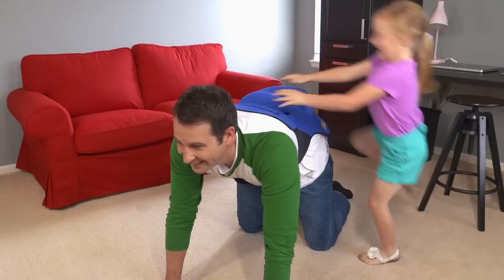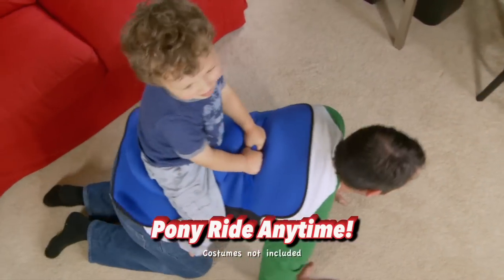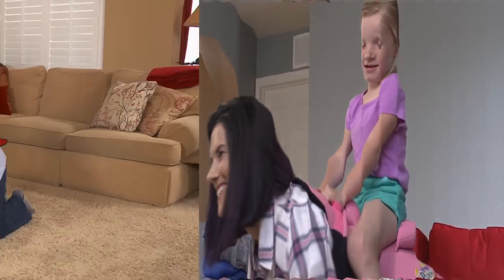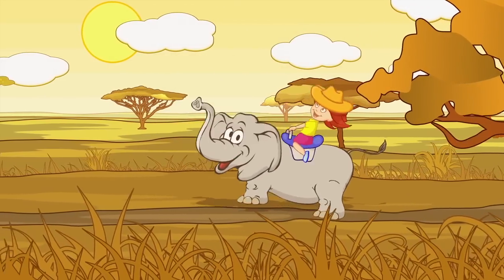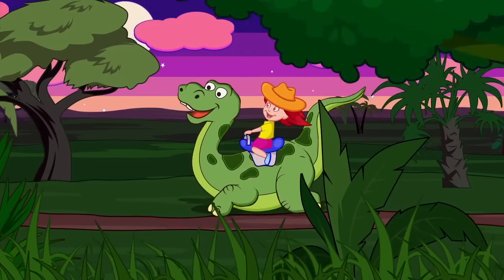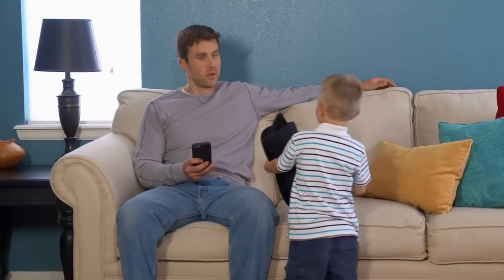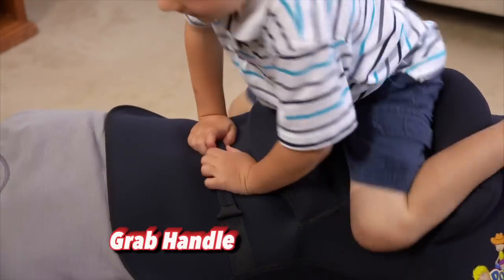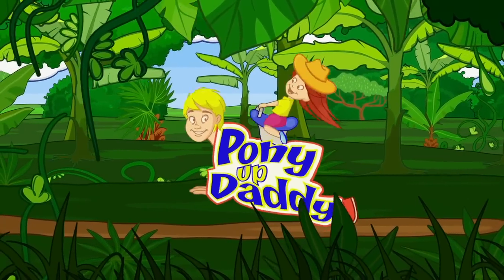The Official Pony Up Daddy Commercial | As Seen On TV!